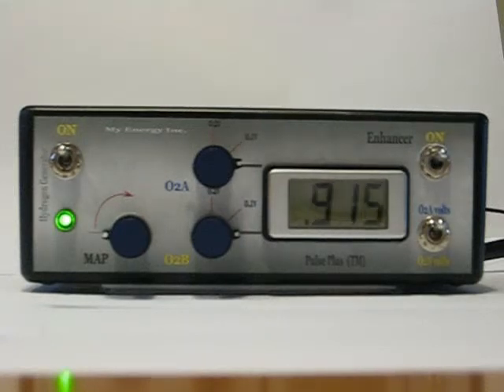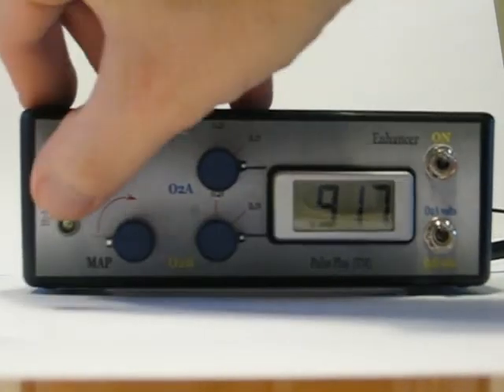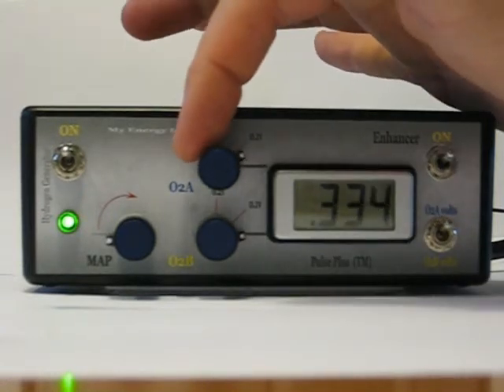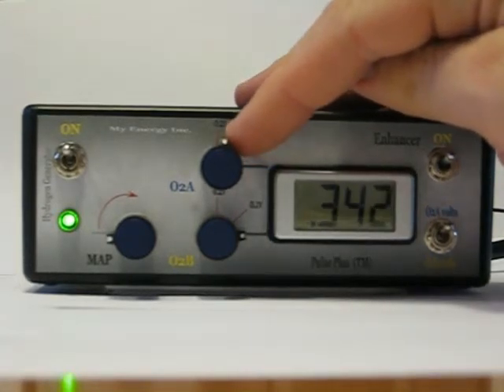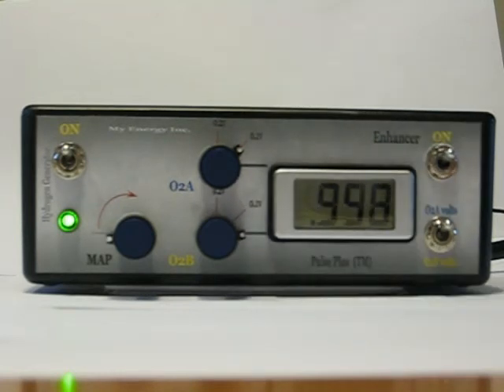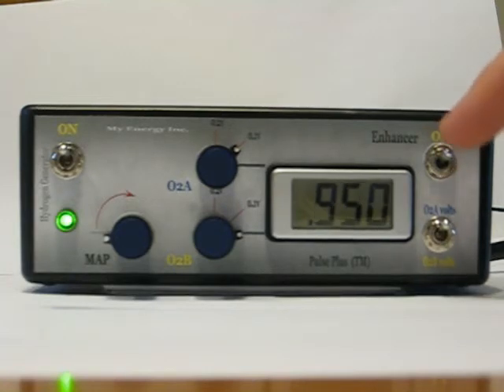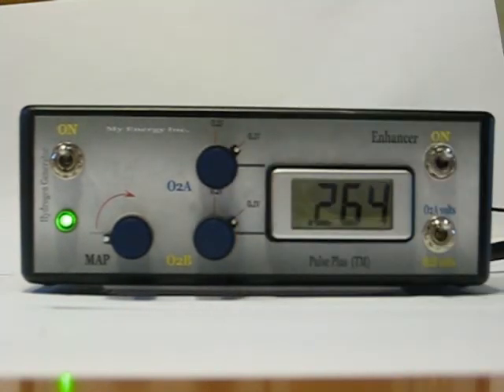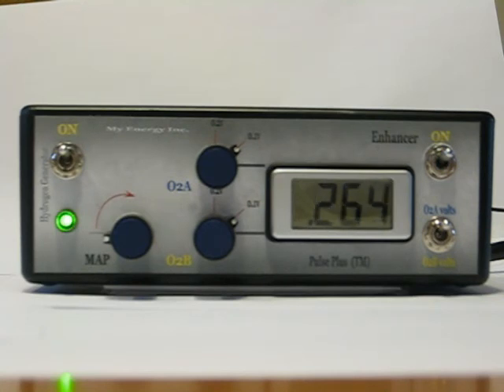Pulse Plus HHO Enhancer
This is the latest EFIE enhancer that we have developed for leaning the fuel mix to your fuel injected vehicle.  This unit works with all narrow band O2 sensors.  This circuit processes the signal coming into the enhancer and puts out the corrected signal.  There is no grounding issues as with other models.  This is a "set it and forget it" type of circuit that requires no re-tuning for city/highway driving.